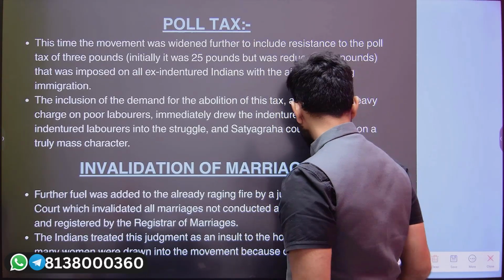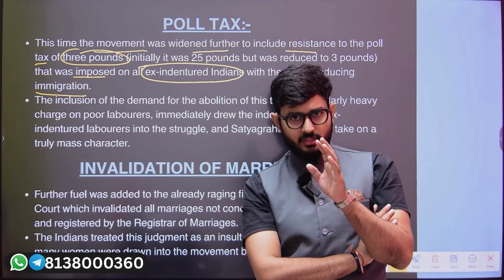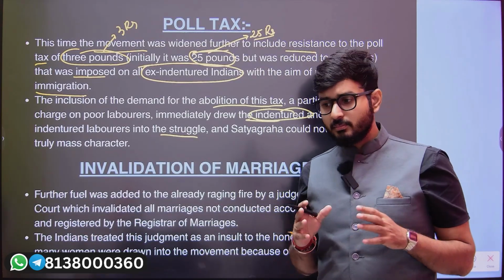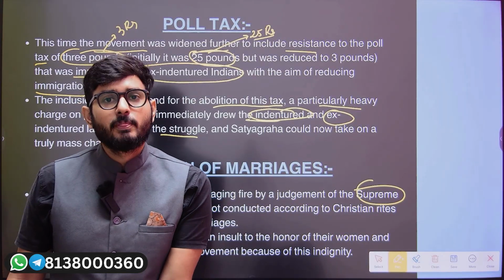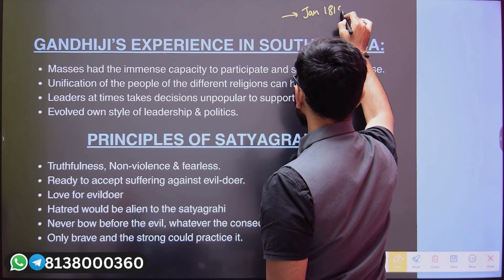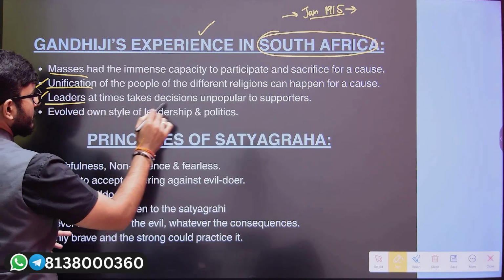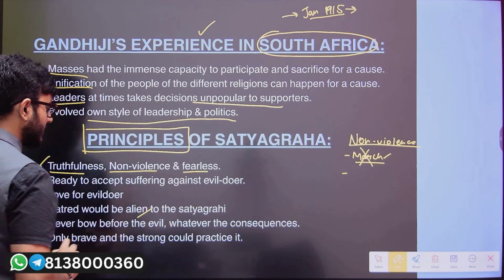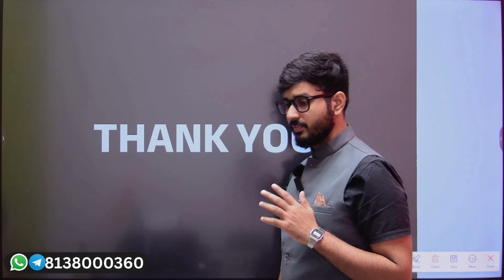Gandhi in South Africa Explained | Satyagraha, Poll Tax & Mass Movement | UPSC Modern History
Follow our PSC Channel
To join our Whatsapp learning community

In this video, we explore the early political journey of Mahatma Gandhi in South Africa and how it shaped his future role in India’s freedom struggle.

Understand how the oppressive Poll Tax system forced indentured and ex-indentured laborers into resistance, transforming the struggle into a mass movement. Learn how discriminatory laws, including invalidation of non-Christian marriages, triggered widespread protests and increased participation of women.

This session also highlights the crucial role of Gopal Krishna Gokhale in bringing Gandhi back to India in 1915.

Key topics covered:

Poll Tax & exploitation of indentured labourers

Rise of mass Satyagraha movement

Women’s participation in resistance

Gandhi’s leadership lessons & strategies

Core principles of Satyagraha: Non-violence, Fearlessness & Truth

Transition of Gandhi from South Africa to India

Perfect for UPSC Prelims & Mains (Modern History), this video helps you understand how Gandhi developed his ideology and political methods.